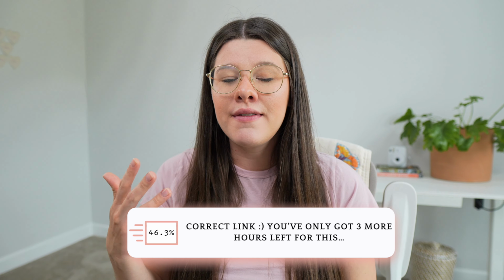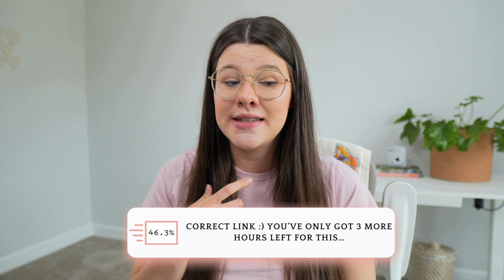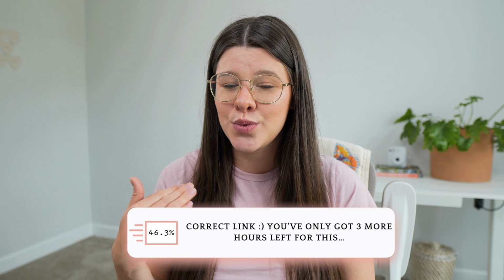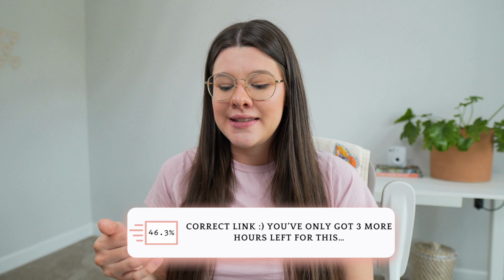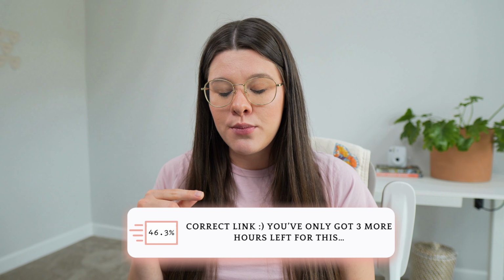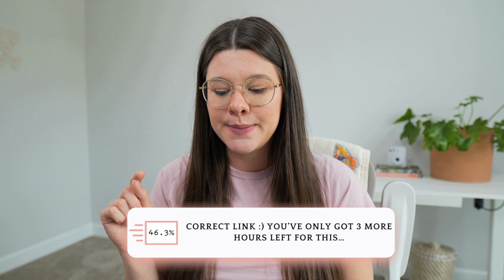Subject Lines 101 for Email Marketing Newsletters & Sales Emails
🎉 FREE EMAIL CLASS! Build a powerful email marketing plan to make income in your business

Once you’ve started growing your list, it’s important to reach those users by prompting them to open & read your emails. Your subject lines play a huge role in which of your emails get opened. Watch the video to hear more about subject lines that really work!

FREEBIES!
☀︎ Free Reels Class: Grow Your Business Reach With Reels (in just 3 hours every month)

MY DIGITAL PRODUCTS & COURSES!

☀︎ Plann! Plan your Instagram feed

OTHER FAVORITES...
☀︎ Hanging WALL CALENDARS: The Quarterly & Yearly Wall Calendars from Kat Schmoyer